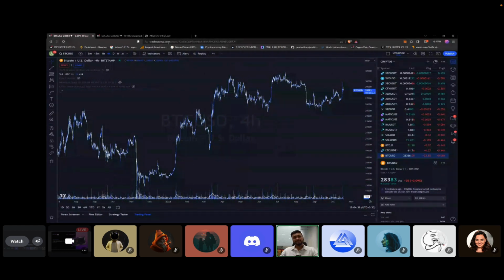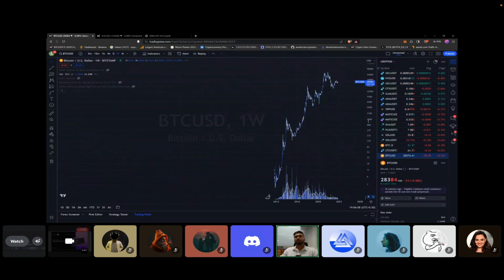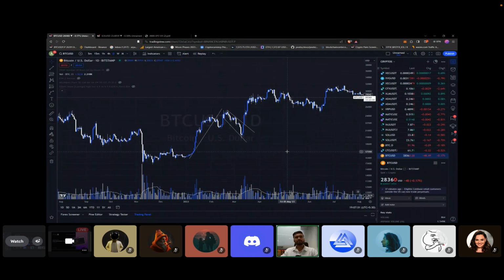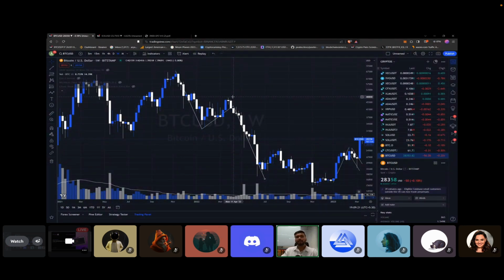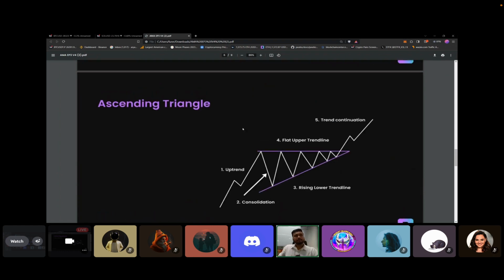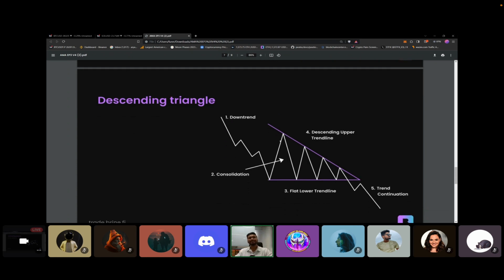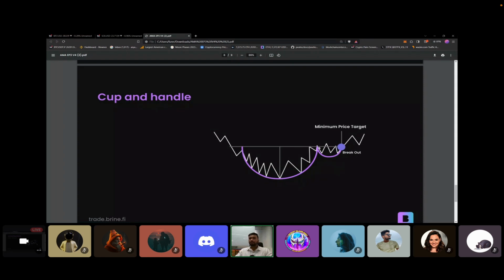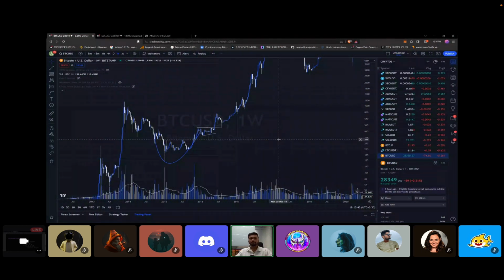THE SEASONED TRADER EP3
The topics covered by Aryan in EP 03 are as follows:
1. Top 3 high probability chart patterns

We hosted this session live on Discord on 18 OCT | 1:30 PM UTC